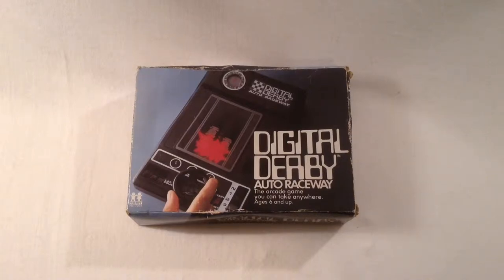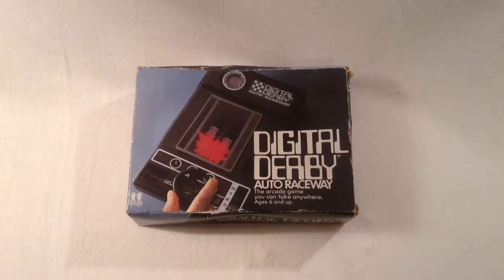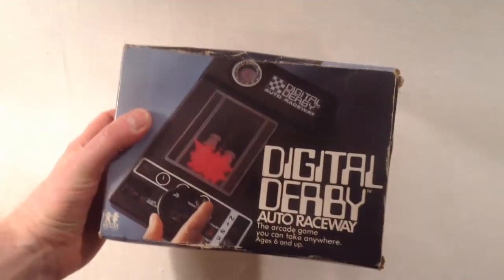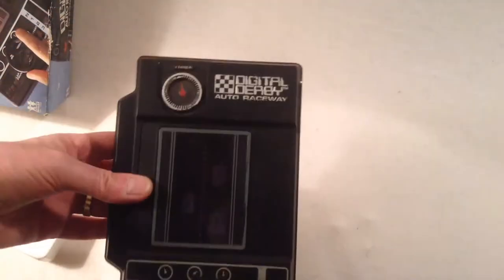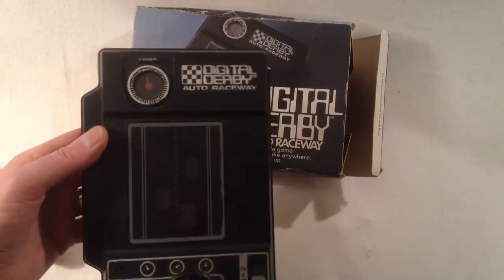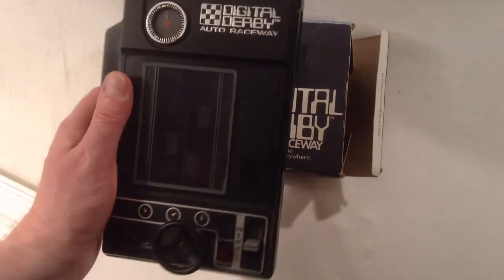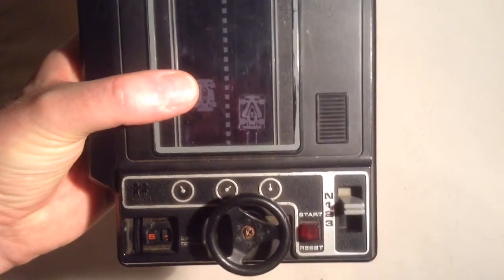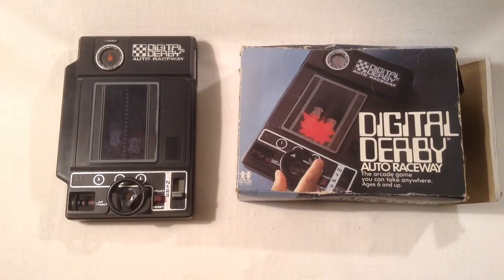Triple H: Digital Derby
In this first installment of Honoring HandHelds (triple H) I talk about a handheld I wanted since I was a kid: Tomy's Digital Derby from 1978